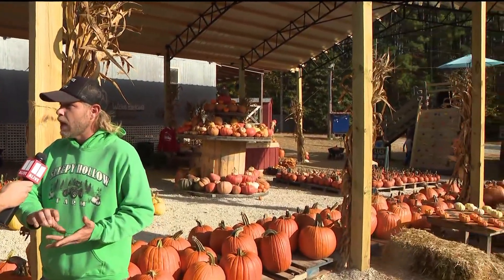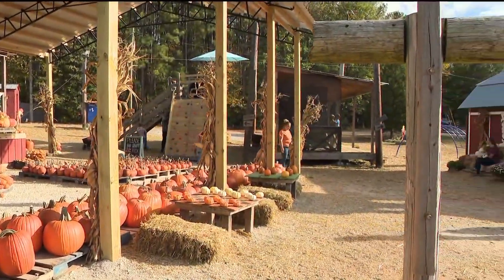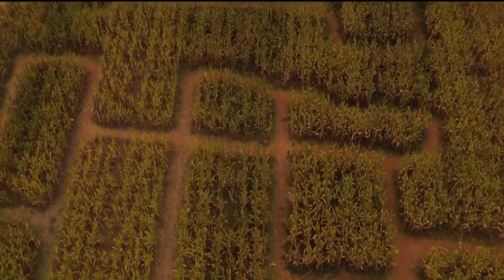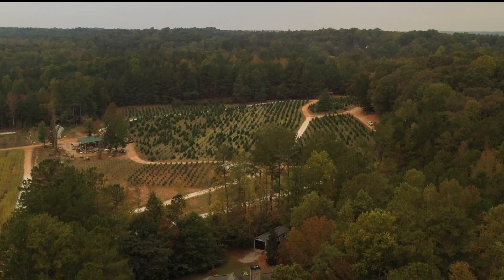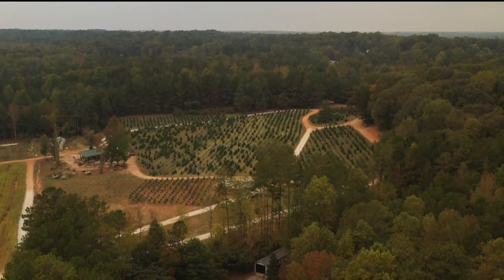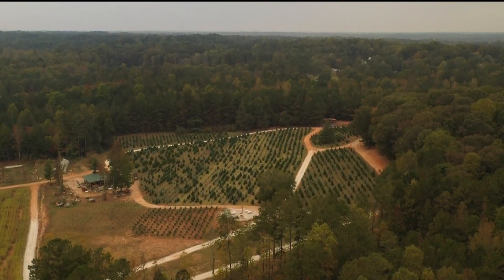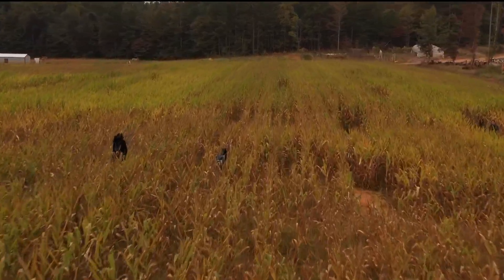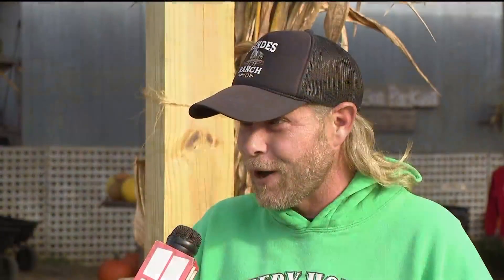Corn maze forecast | What to expect this Halloween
Sleepy Hallow corn maze is ready to welcome guests.